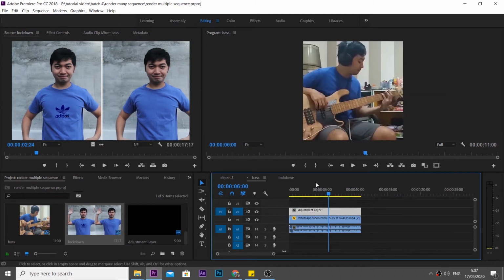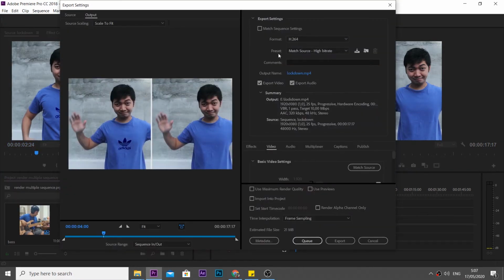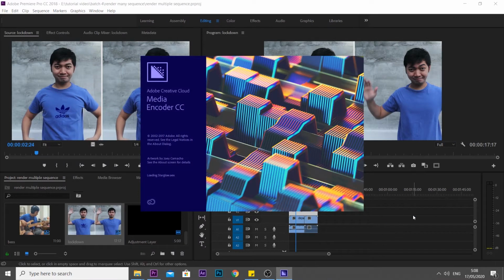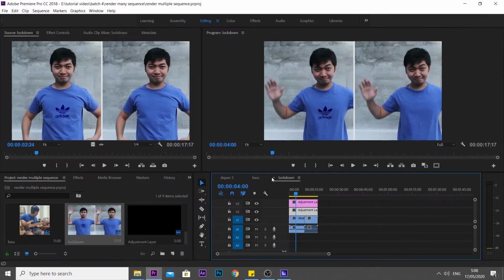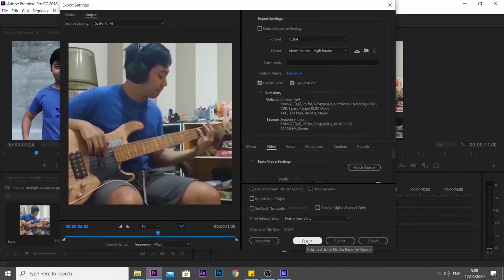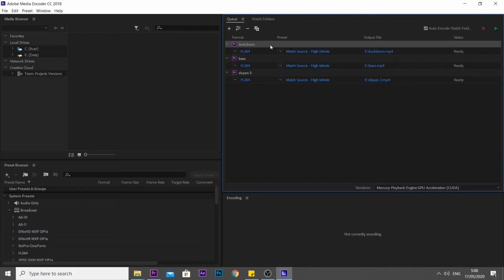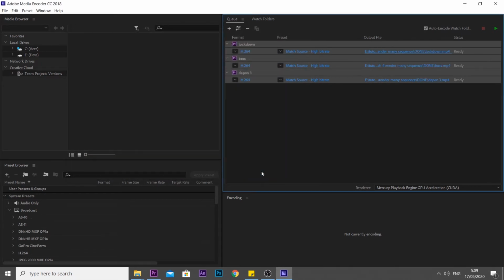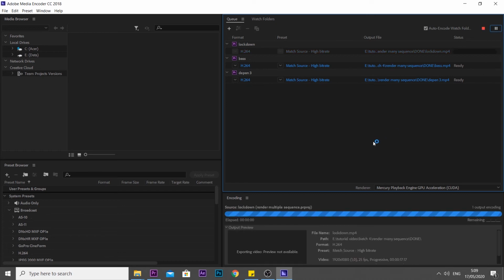Batch Export | Render Multiple Videos in Premiere Pro | Adobe Media Encoder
Please remember that you must install adobe media encoder as well to use this method. render multiple videos in premiere pro when you are sleeping is the best way to render and rest, wake up and continue editing like a Real Gentleman